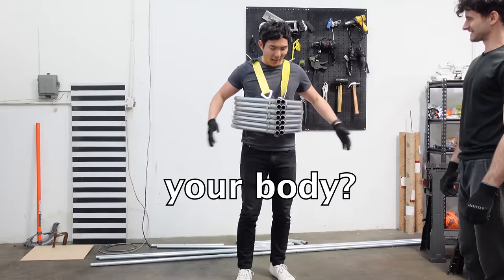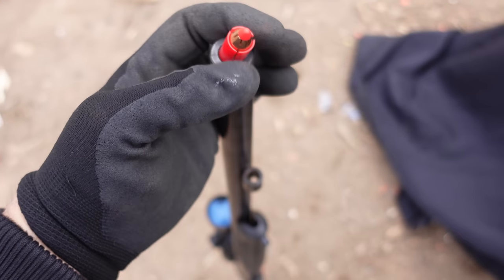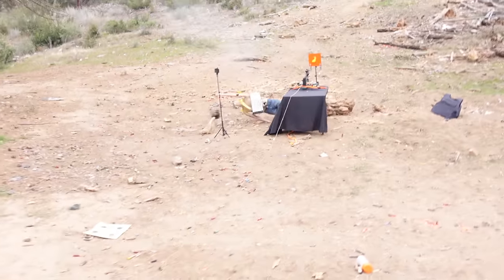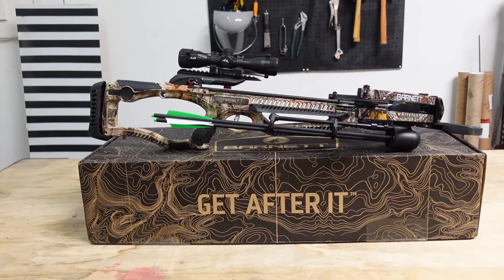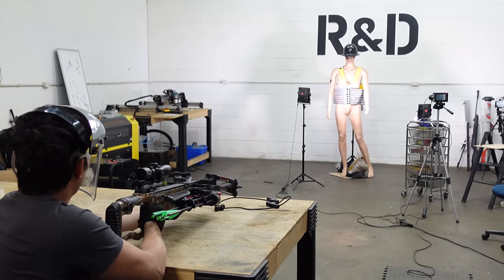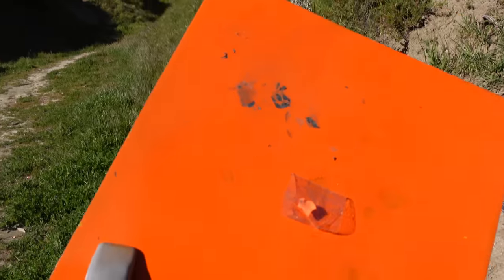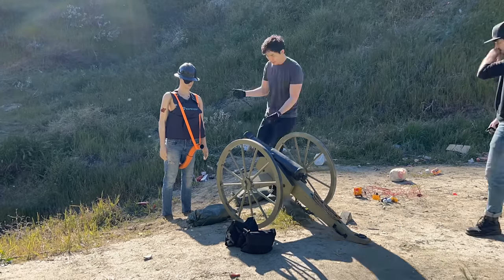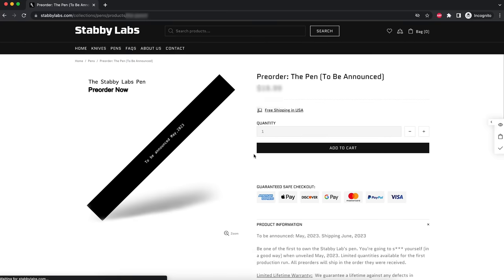Testing WEIRD bulletproof armor ideas (curving bullets)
In this video, we test if a bullet or cannonball can be curved around a person by making a vest completely out of metal tubes.

Also, we ALWAYS extensively clean the areas we film at and leave them significantly less littered than how we found them. We understand that even a small amount of litter can accumulate so we all have a role to play in ensuring that these spots remain intact for future plinkers to enjoy. Please keep nature beautiful and junk free - it's a principle we adhere to without exception. Do your part, spread the word, and lead by example. Don’t ruin it ;)